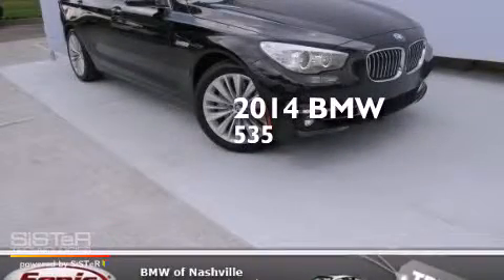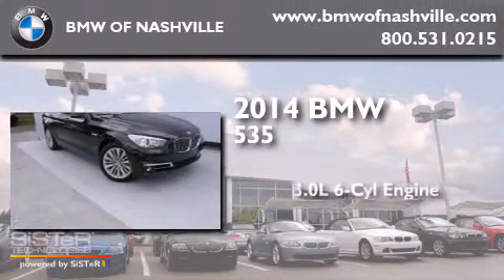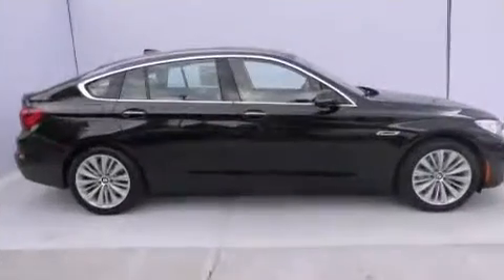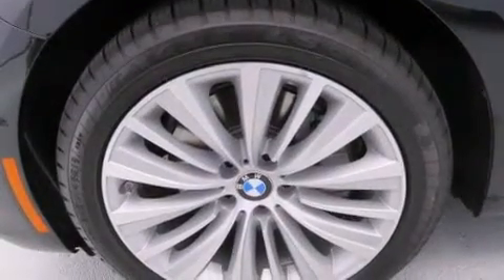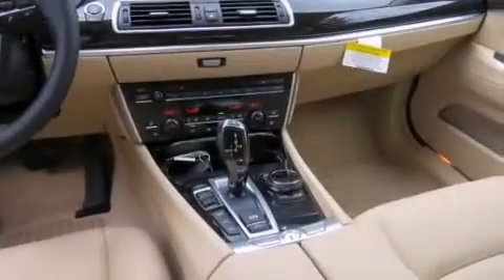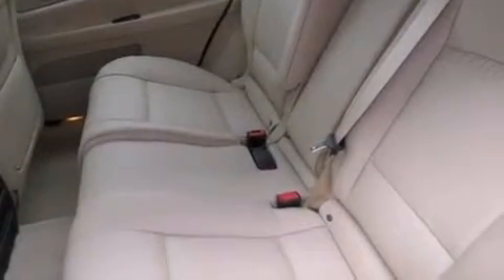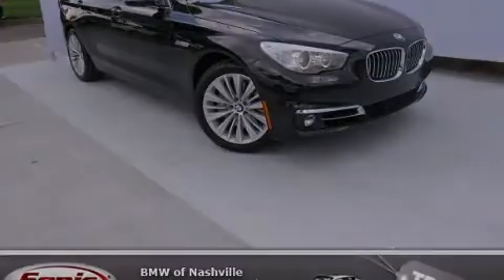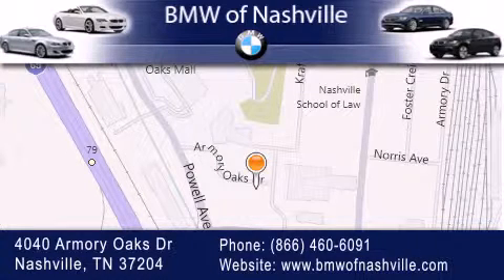2014 BMW 535i xDrive Nashville TN 37204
We've been honored to serve the Nashville TN area , we promise that your experience at our dealership will exceed your expectations ! Year : 2014 Make : BMW Model : 535i xDrive Engine : 3.0L I-6 cyl Trans . : 8 speed automatic Exterior : Black Sapphire Metallic Miles : 7 Interior : Venetian Beige Exclusive Stitching BMW of Nashville 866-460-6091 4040 Armory Oaks Drive Nashville , TN 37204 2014 BMW 535i xDrive Nashville TN